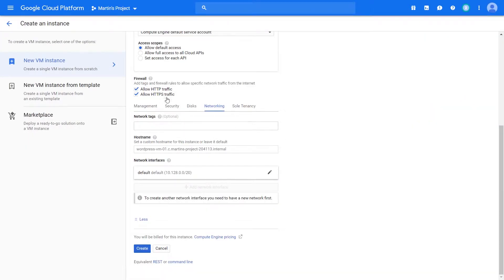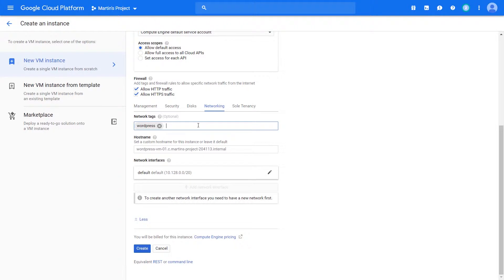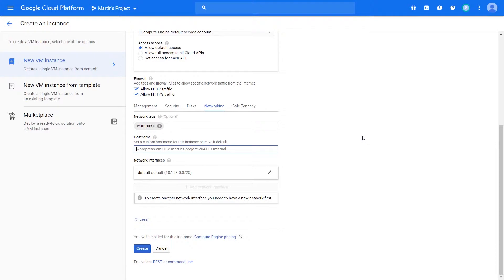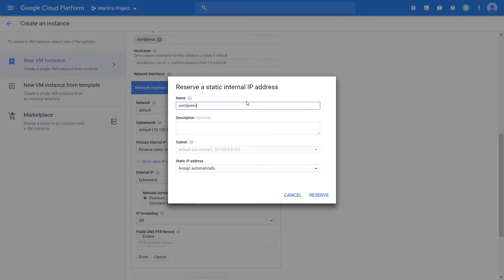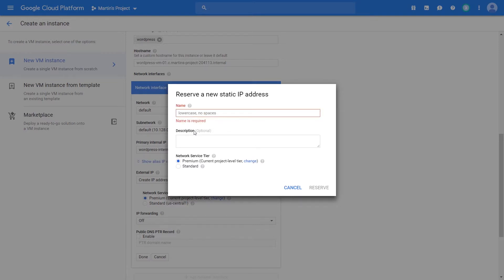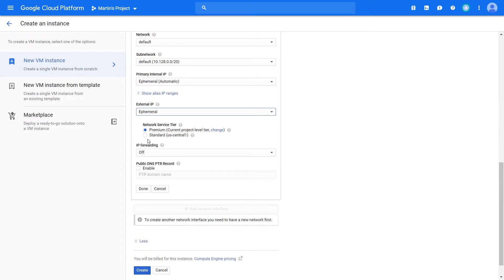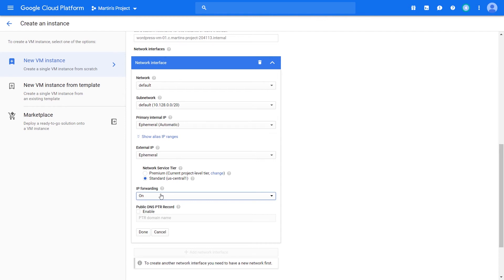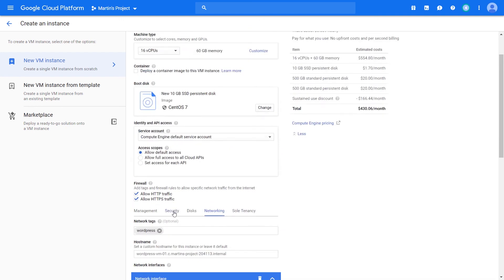Networking - Creating a Compute Engine VM (Part 14 of 16)!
At some point it you may want to have your instance configured to communicate across Google's network. Firewall rules are one piece, but selecting the right network, subnets, interface cards and IP addresses can make it a whole lot easier. Compute Engine also allows you to set up your VMs to forward IP Packets, so having an instance act as a router/load balancer using nGinx or Apache could be of use.